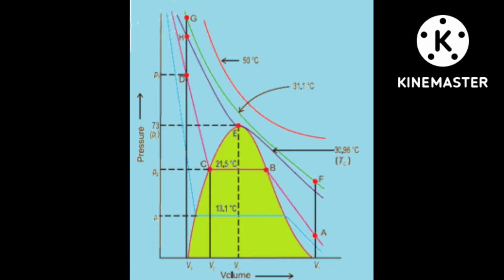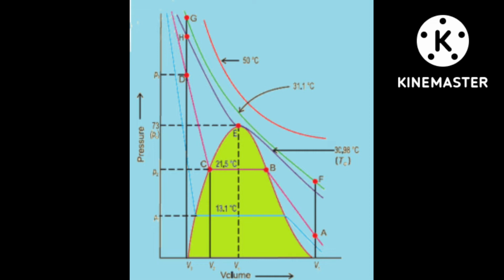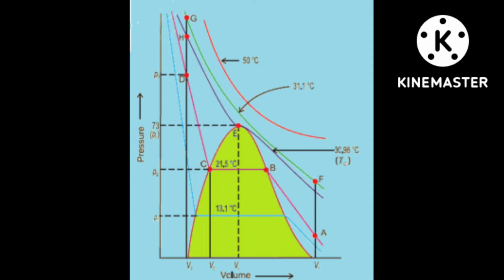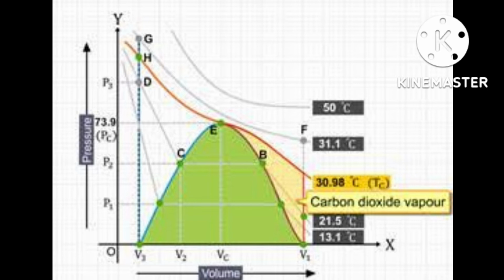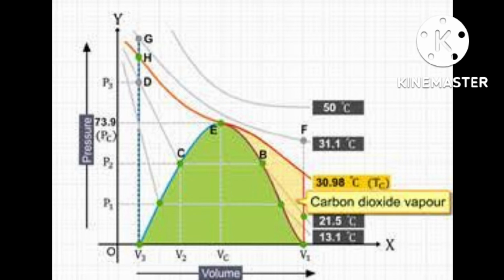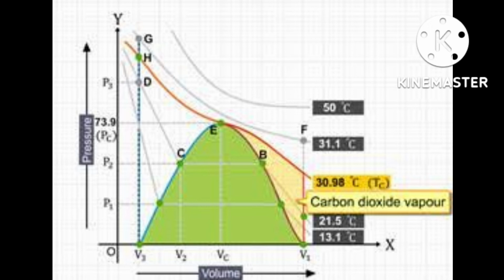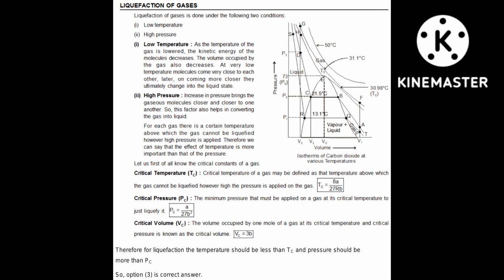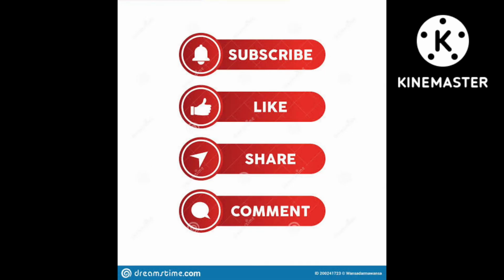Chem Lect-66 STATES OF MATTER (LIQUIFACTION, CRITICAL CONSTANTS)FOR 11TH, 12TH, IIT, MED, UPSC, CSIR